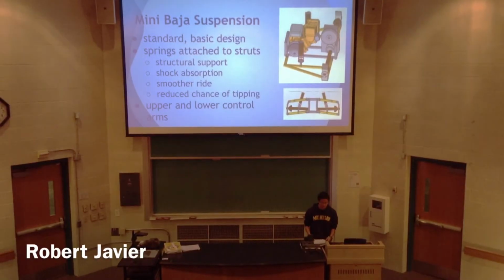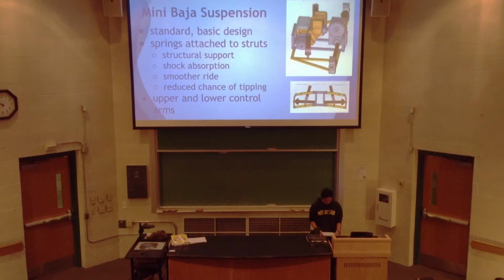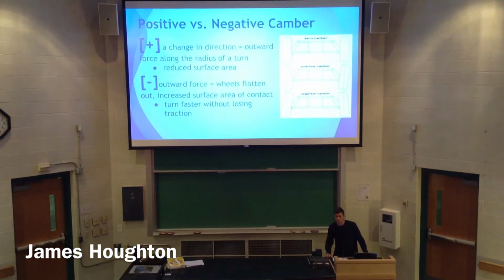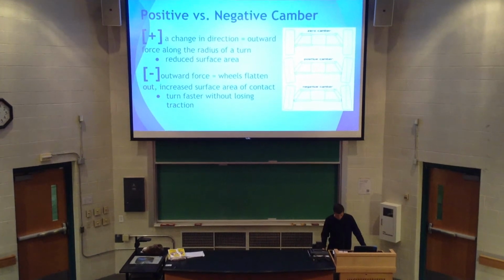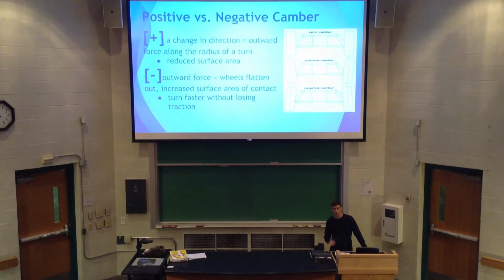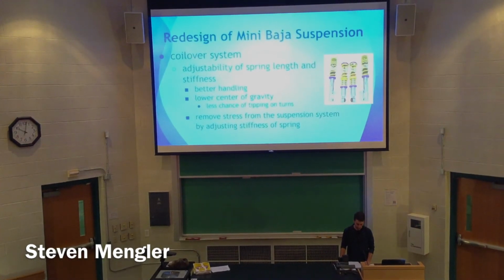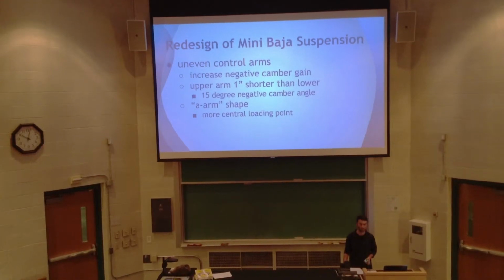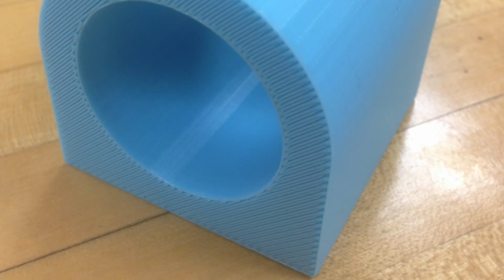Mini Baja Suspension Project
URI MCE201 Mini Baja Suspension Project